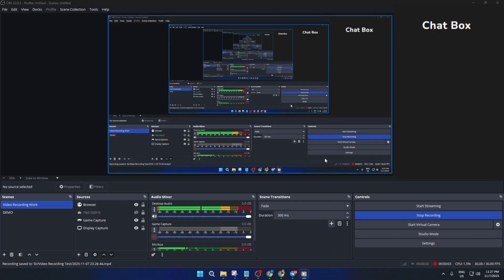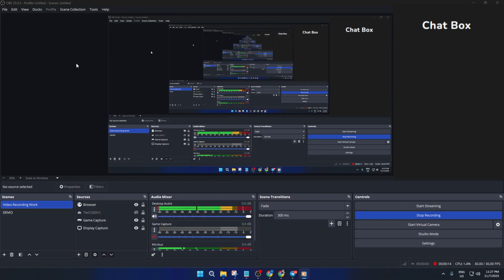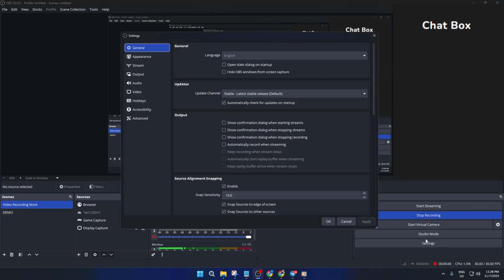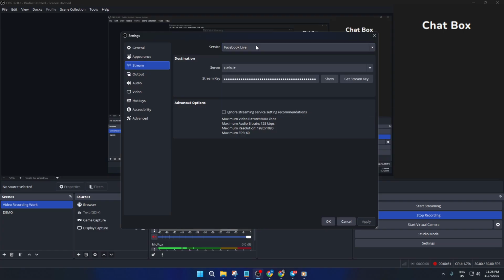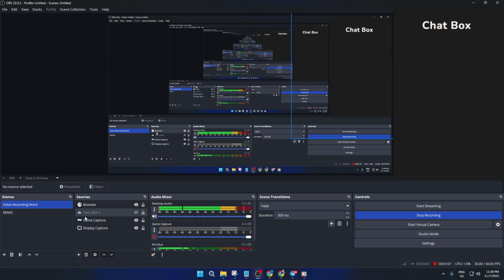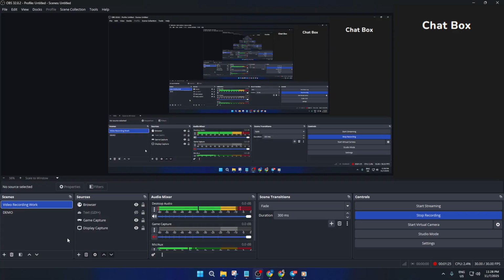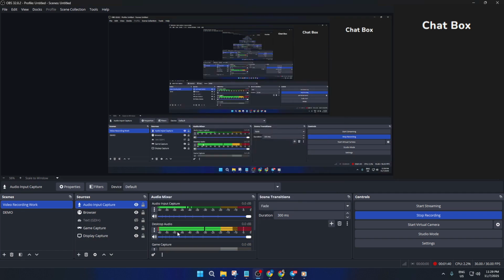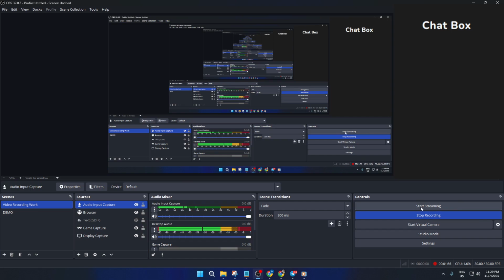How to use OBS Studio software on your PC (Practical Tutorial) (2026 Guide)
Learn how to use OBS Studio software on your PC with this comprehensive step-by-step tutorial! Whether you’re new to OBS Studio or looking to enhance your livestreams and recordings, this guide has you covered.

This tutorial supports OBS Studio on Windows, Mac, and Linux platforms. You’ll learn how to set up sources, tweak your output quality, and get your stream started in no time.

Start mastering free, professional-grade streaming: follow along and take your content to the next level today!